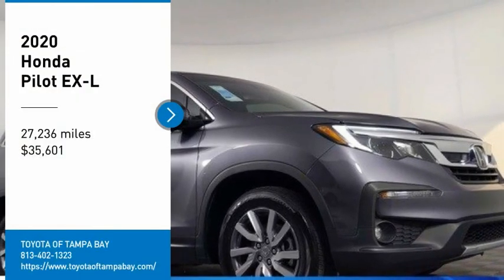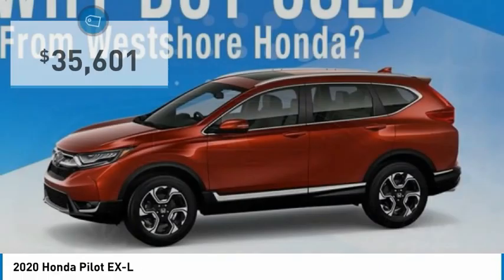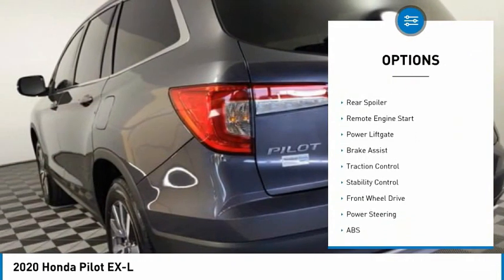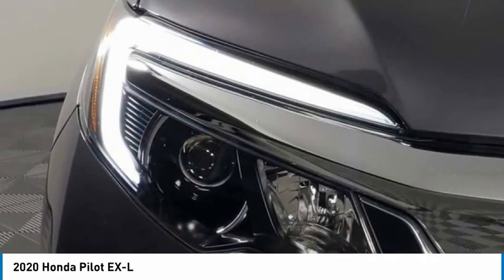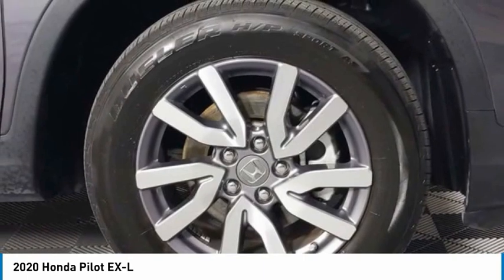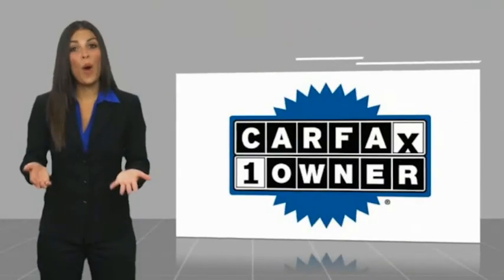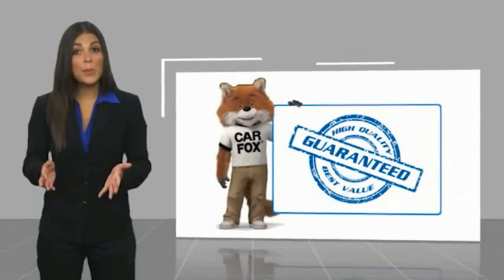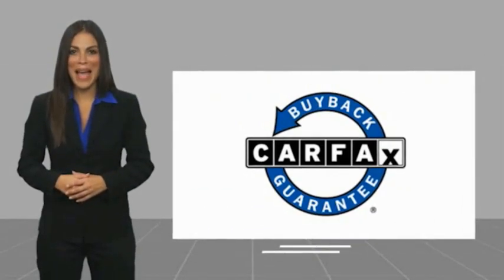2020 Honda Pilot B015445A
2020 Honda Pilot EX-L

**TAKE ADVANTAGE OF OUR REAL NATIONWIDE LIFETIME WARRANTY. UNLIMITED TIME AND UNLIMITED MILES**CARFAX One-Owner. Priced below KBB Fair Purchase Price!3.5L V6 24V SOHC i-VTEC 19/27 City/Highway MPG Odometer is 611 miles below market average! We are located at 2522 N. Dale Mabry Hwy, Tampa FL 33607.